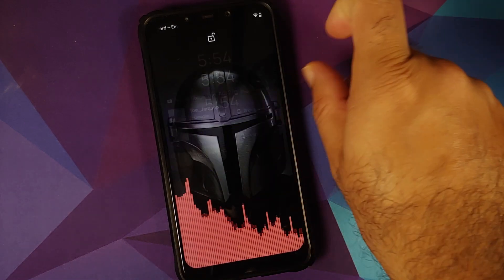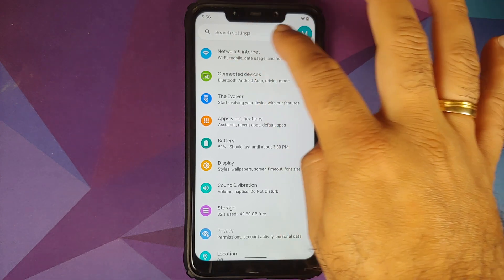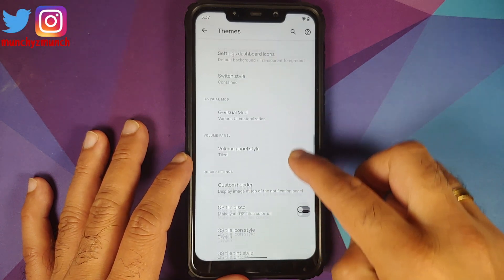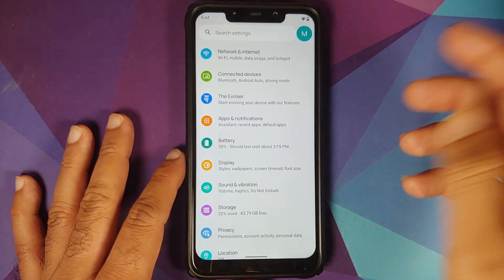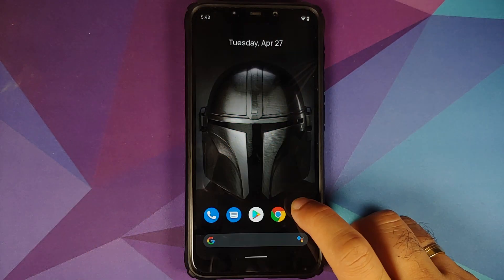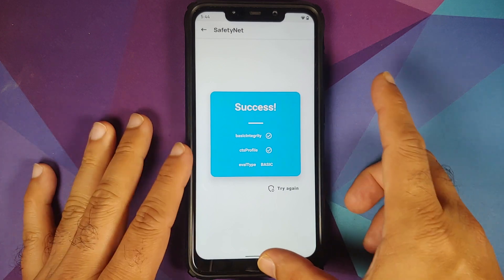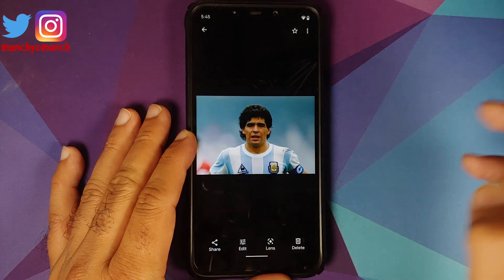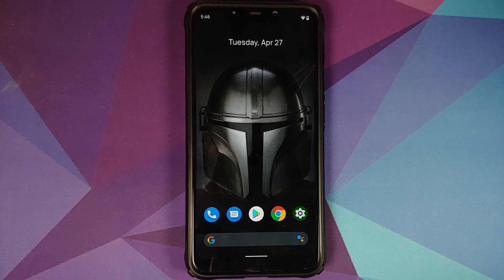Poco F1 | Evolution X 5.6.1 | New Features | Android 11 | Evo X 5.6.1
Do you want to have a first look at the new features of Evolution X 5.6.1 rom based on Android 11 running on the Xiaomi Poco F1? In this detailed video we will have a first look at the new features of Evolution X 5.6.1 rom based on Android 11 AOSP running on the Xiaomi Poco F1.

**Important Links Poco F1 Evolution X Android 11 Rom**
If the download link is broken, check in their Telegram group linked below or use sourceforge below.